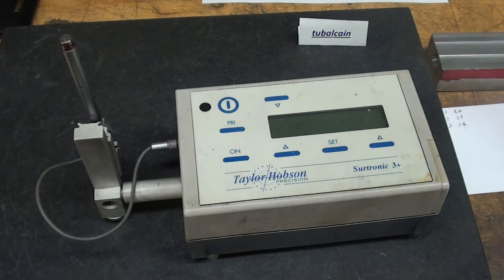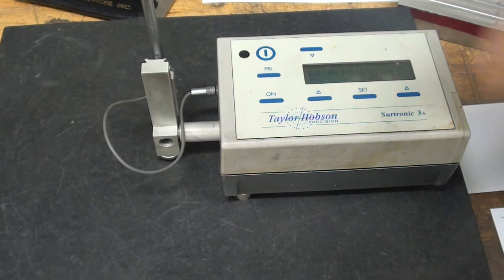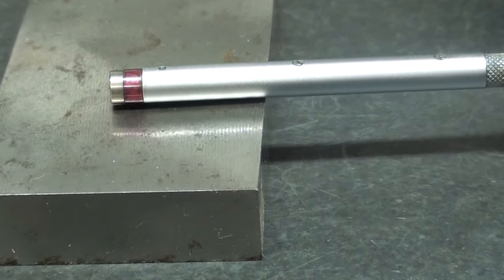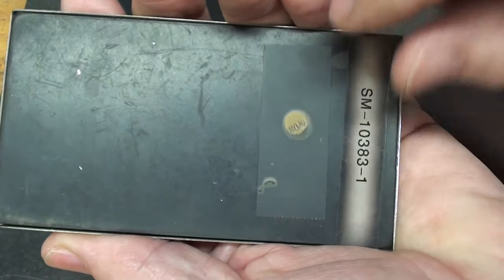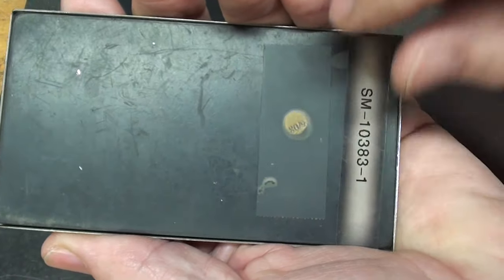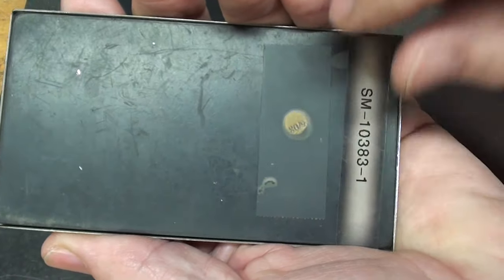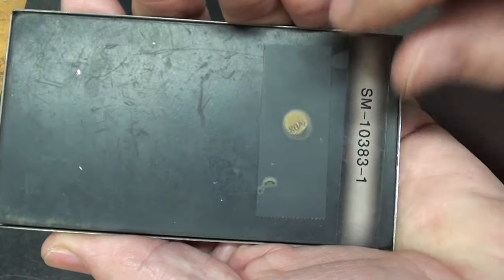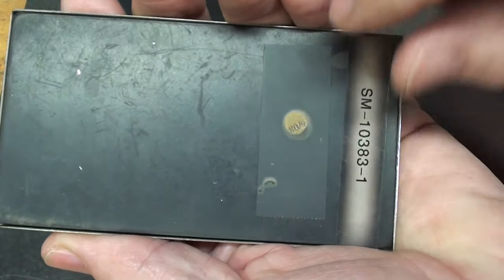SHOP TIPS #294 Checking Surface Roughness with PROFILOMETER 2 of 2 tubalcain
In this 2 part video , I discuss "SURFACE ROUGHNESS" (surface finish) on machined surfaces. And here's how to use a portable TAYLOR HOBSON PROFILOMETER.